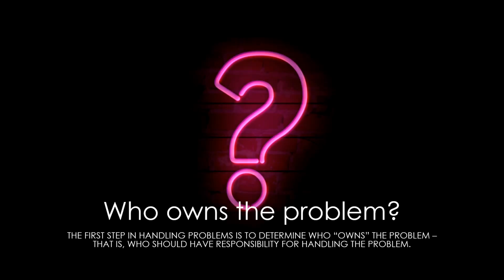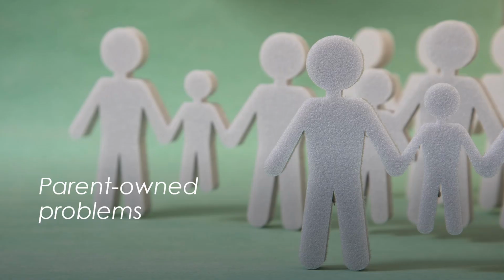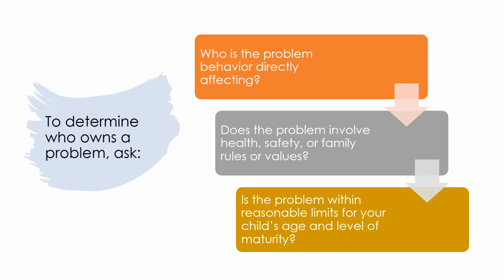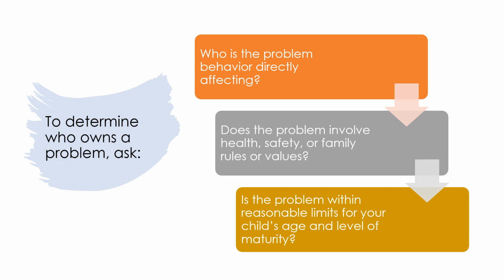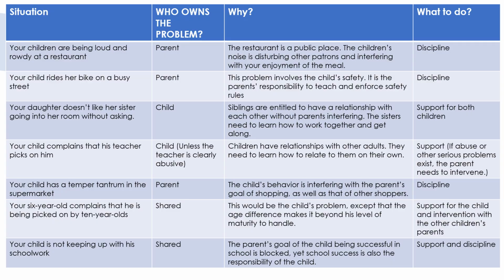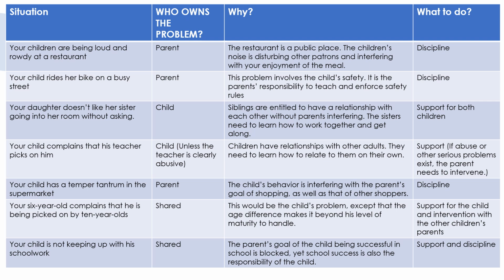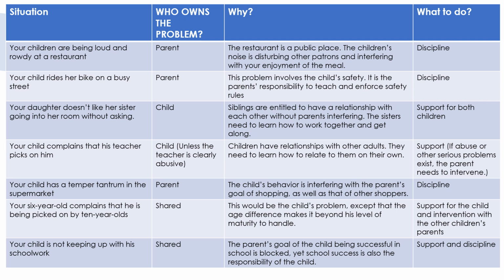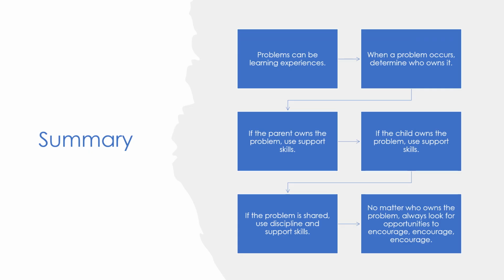Lesson 2 Who owns the problem